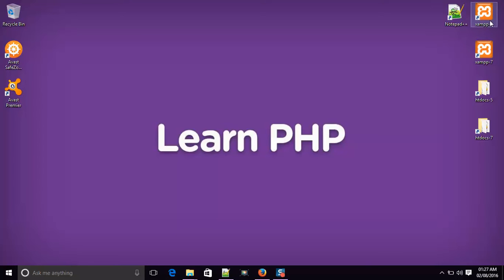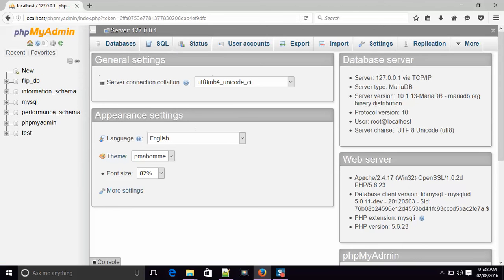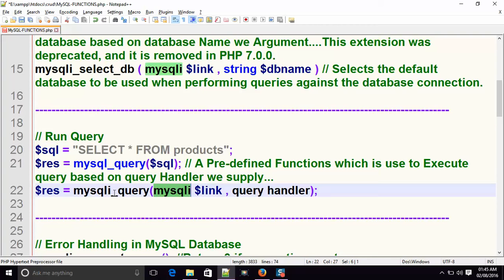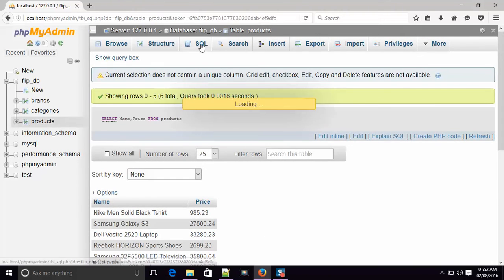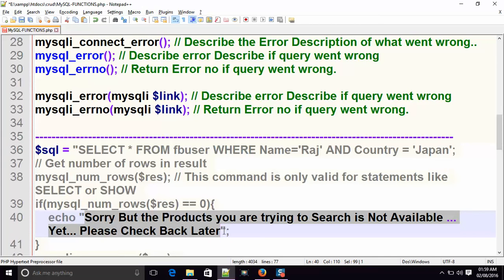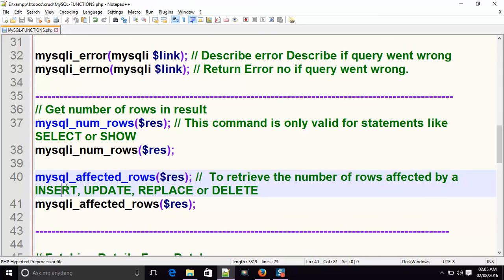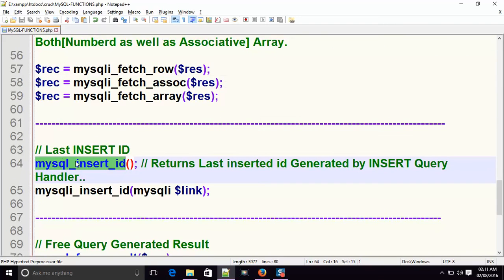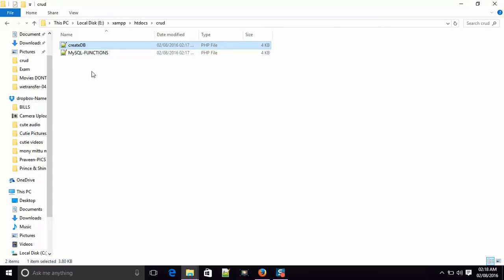PHP Crud Project - 1